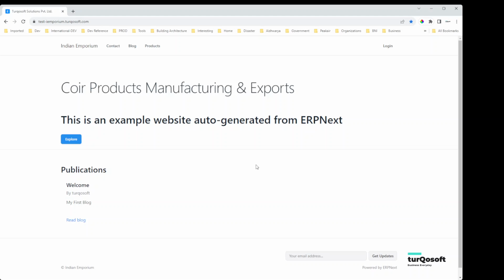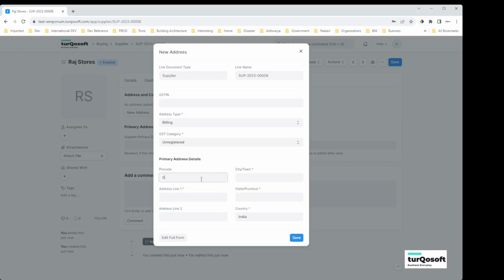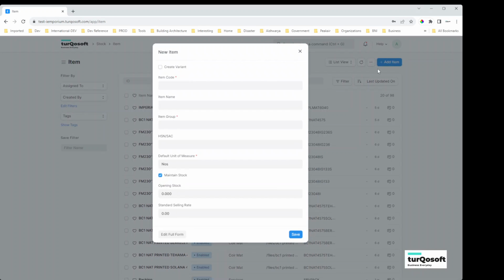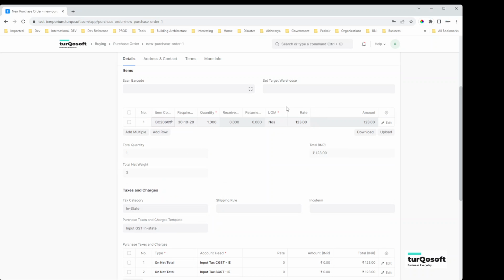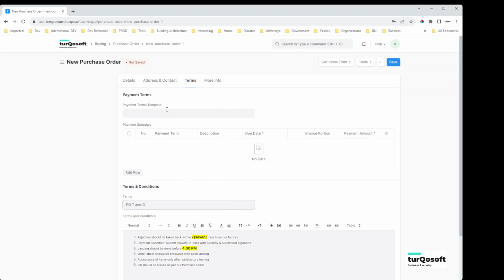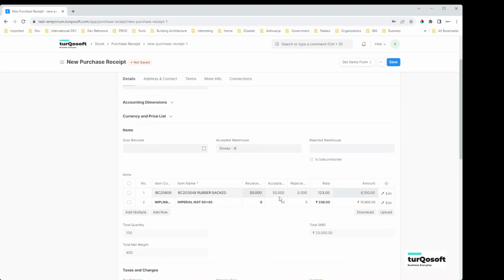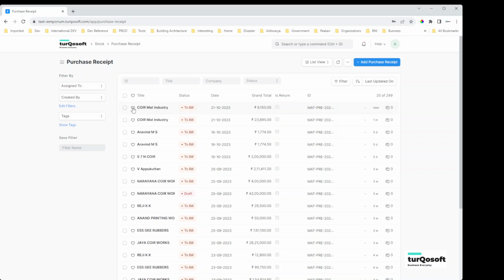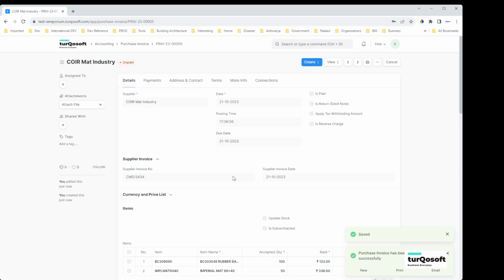How to Enter Purchase Order in ERPNext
Welcome to our comprehensive tutorial on how to enter a purchase order in ERPNext. If you're new to ERPNext or looking to learn more about its procurement features, this step-by-step guide is perfect for you. In this video, we will walk you through the entire process of creating a purchase order in ERPNext, ensuring smooth operations for your business.

✅ What is a Purchase Order?

A purchase order (PO) is a commercial document issued by a buyer to a seller, indicating the types, quantities, and agreed-upon prices for products or services. It is crucial for effective inventory management and expense tracking.

✅ Step-by-Step Tutorial:

* Supplier Creation
* Item Creation
* Purchase Order Generation
* Purchase Receipts
* Purchase Invoices

Follow these detailed instructions, and by the end of this tutorial, you'll be able to effortlessly enter purchase orders in ERPNext, streamlining your purchasing process and enhancing accuracy.